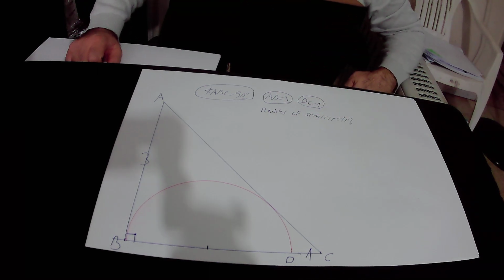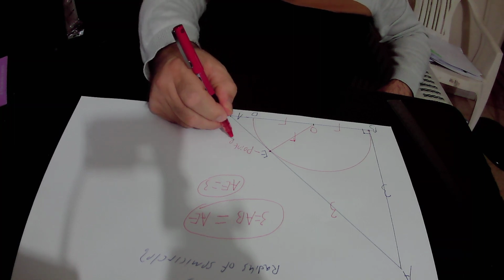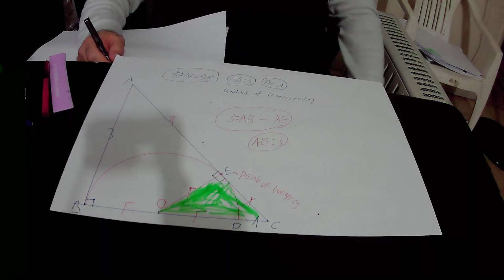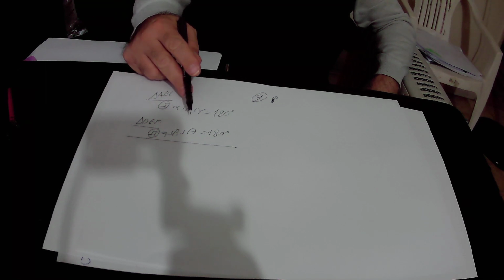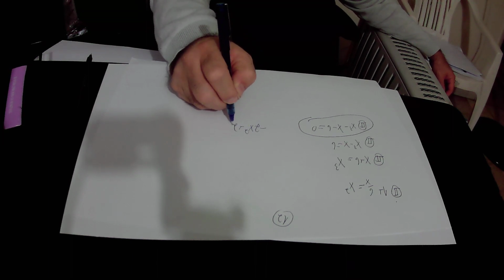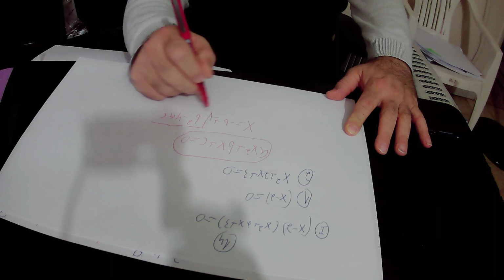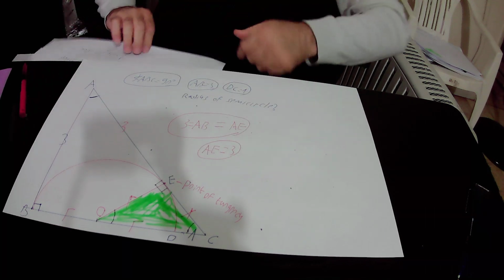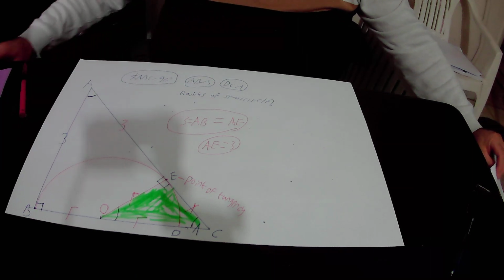FIND THE RADIUS OF THE SEMICITCLE